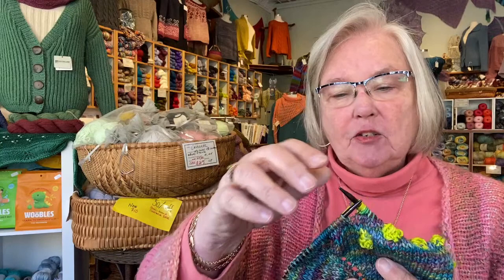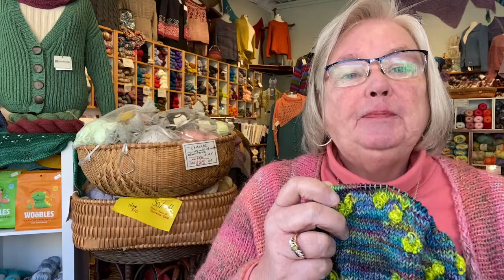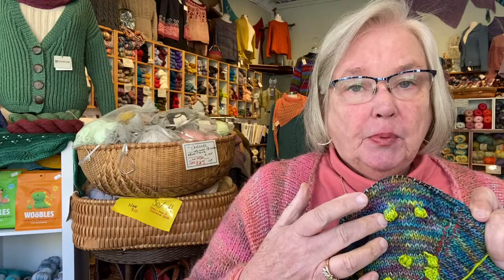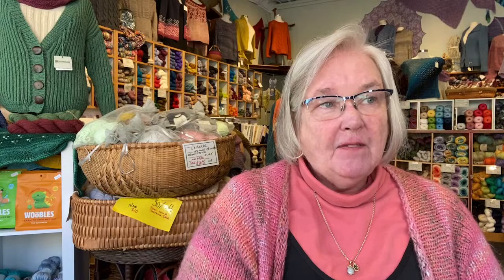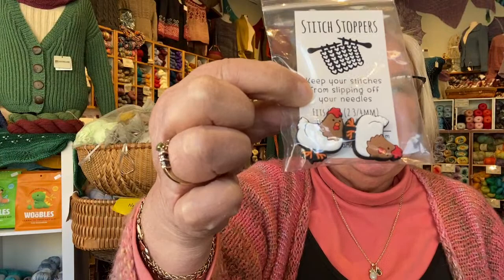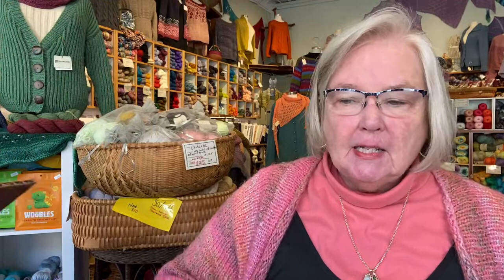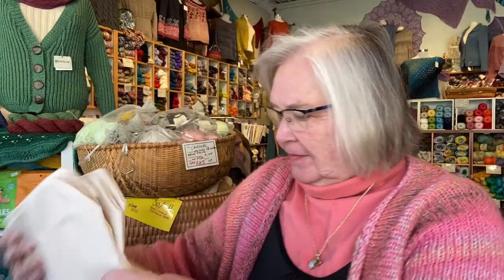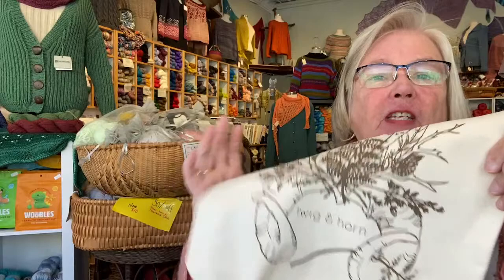March 27, 2023- a contest, a new book and new sweater washing soap.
We are talking MOTHS!